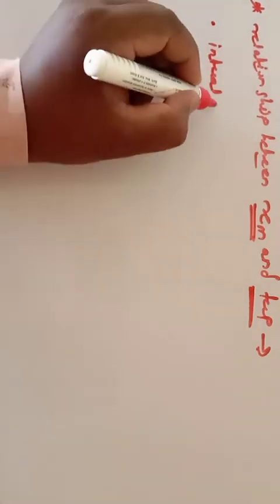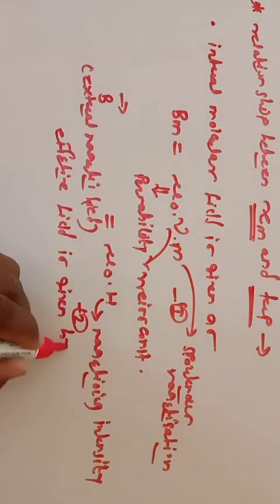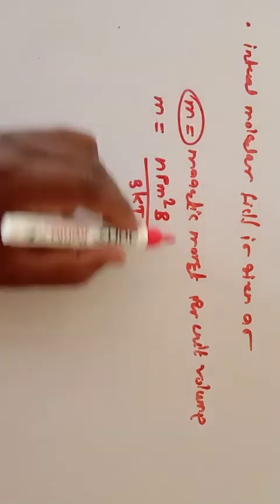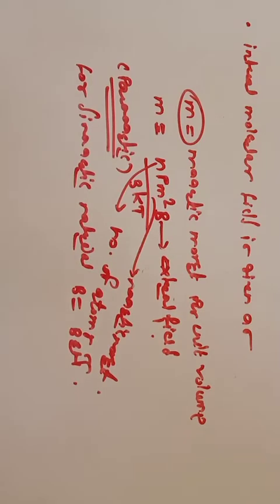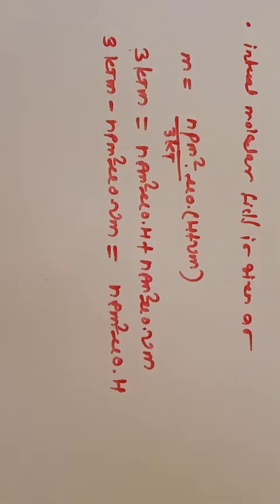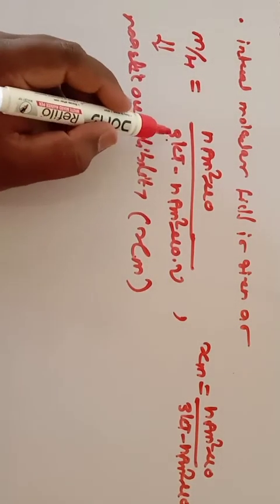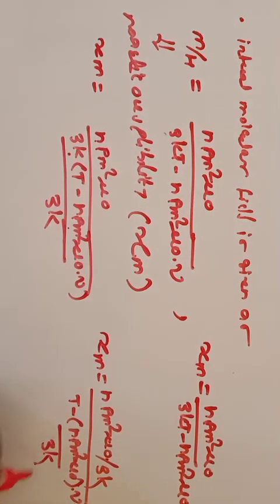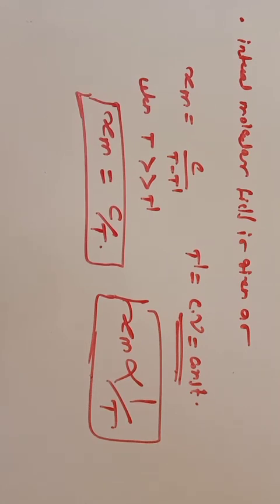magentic susceptibility and temperature relationship